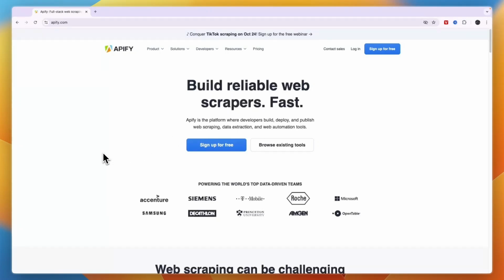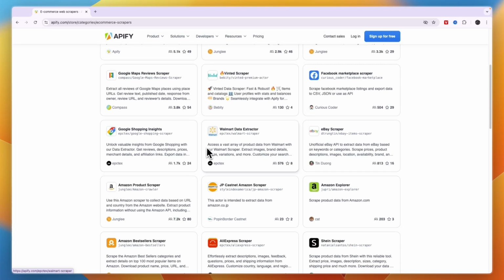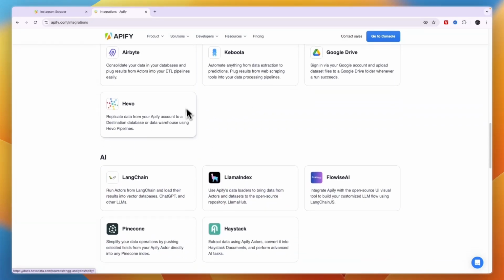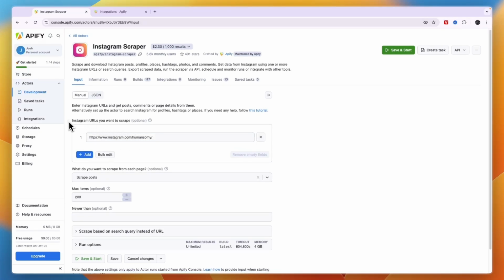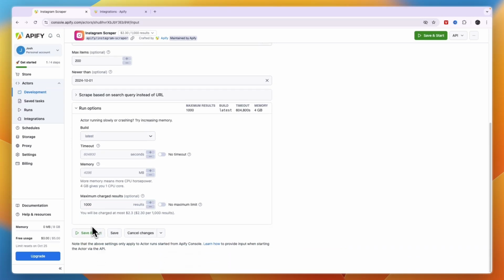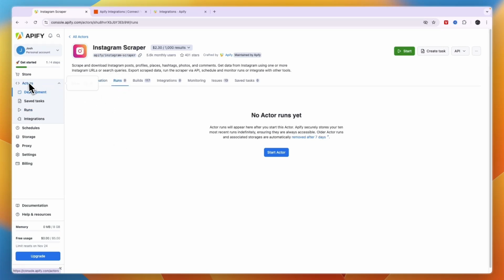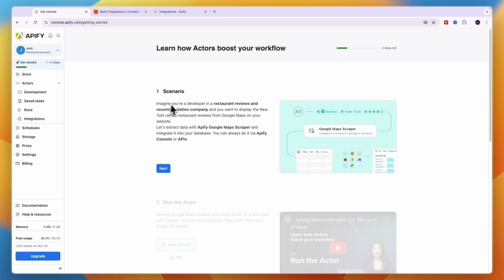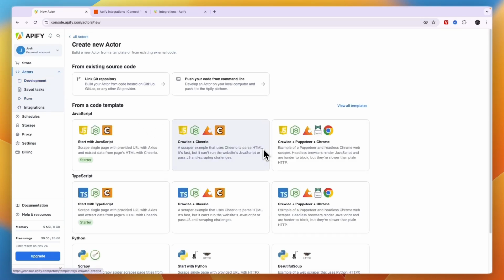Apify Web Scraper Tutorial - Step by Step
In this video I'll show you how to use Apify for web scraping.